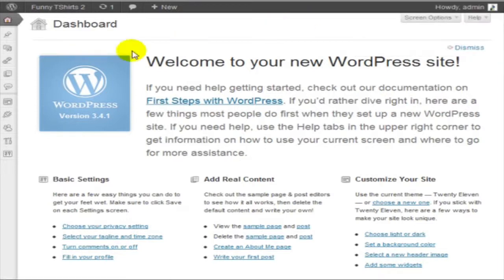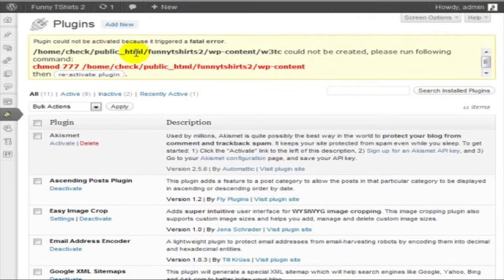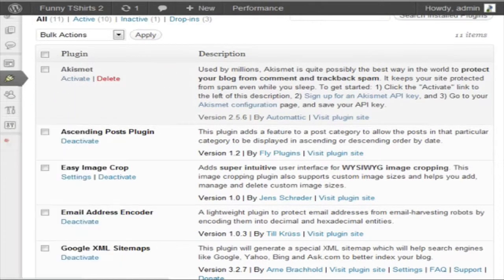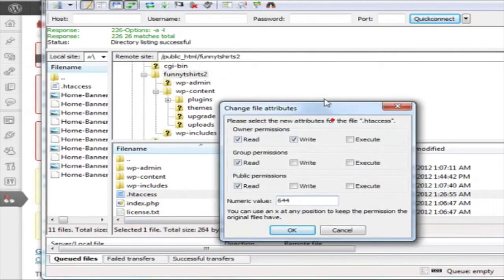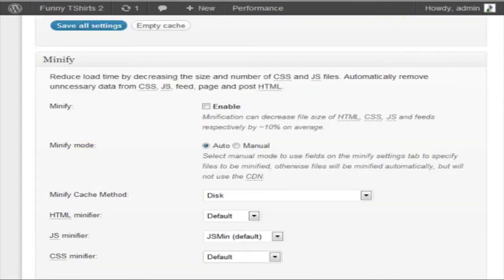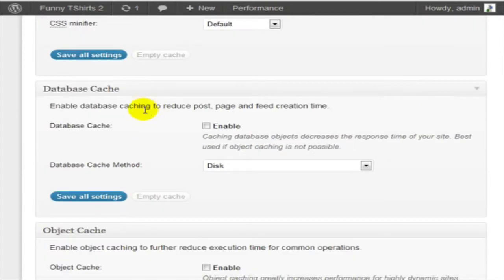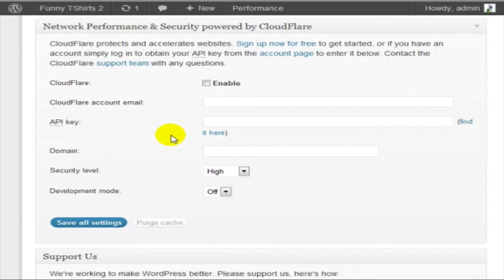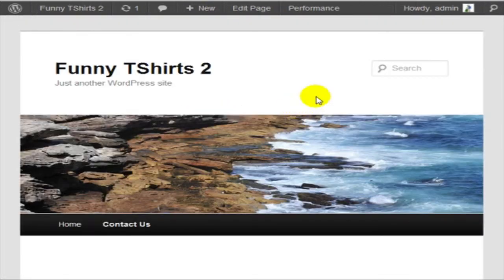Wordpress Training 201-18 Caching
Wordpress Training 201-18 Caching - How to speed up your WordPress site by using caching

Citation:
Local Main Street Marketing
10501 E 63RD Street #18611